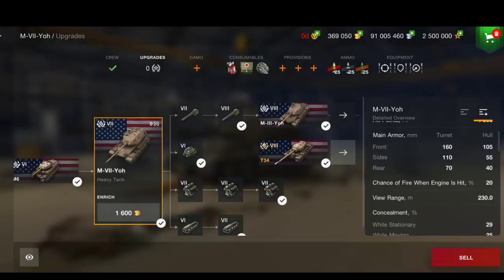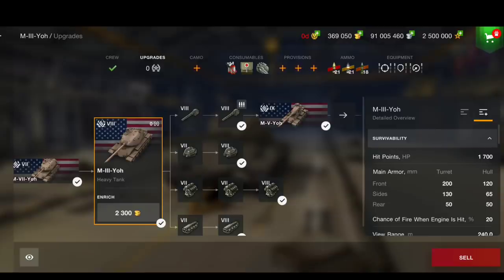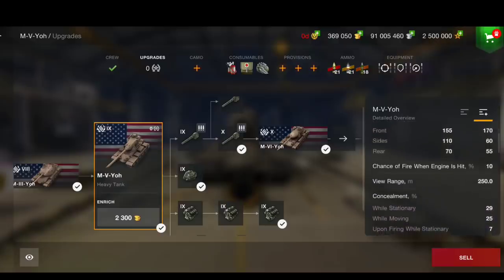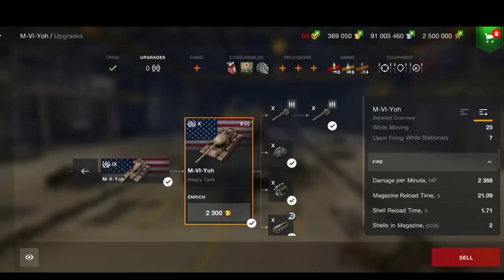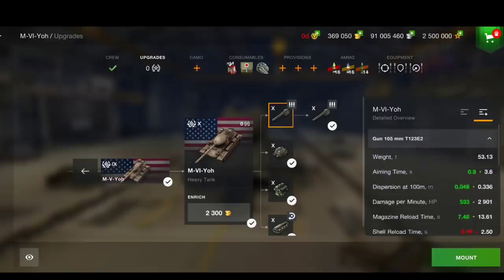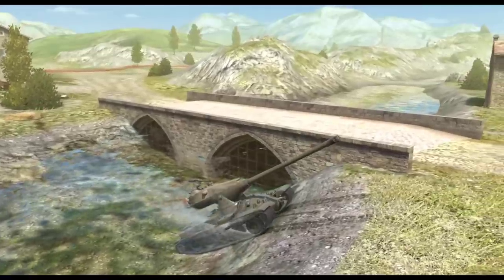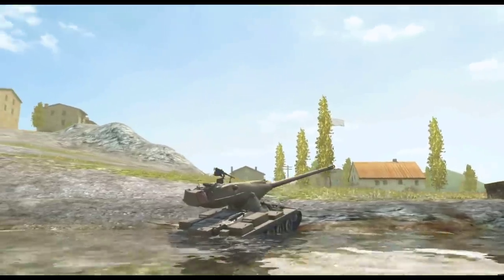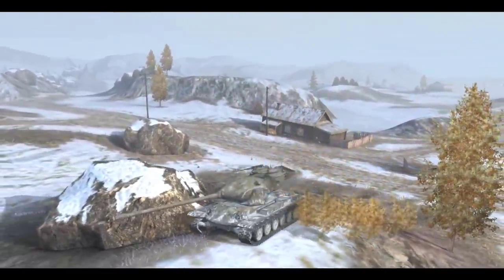UPDATE 8.0 - NEW GRAPHICS,TANKS & MECHANICS!!!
UPDATE 8.0 - NEW GRAPHICS, TANKS AND MECHANICS

Today we take a look at everything coming in update 8.0